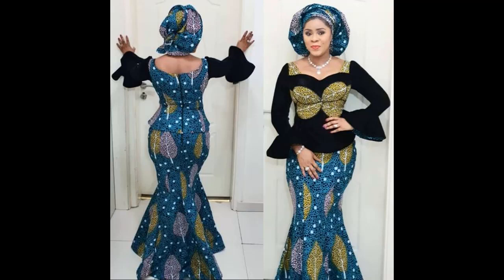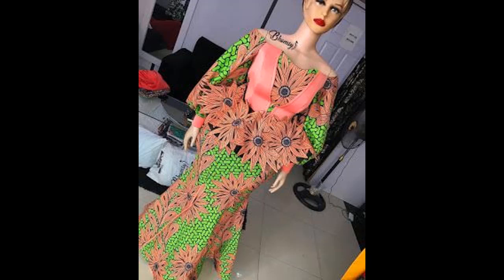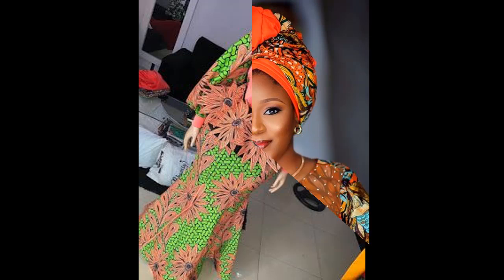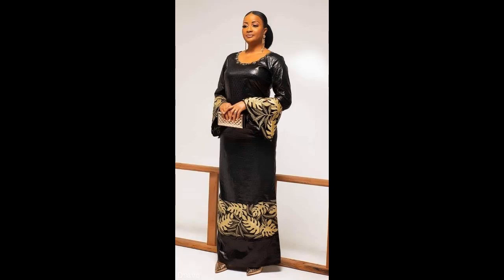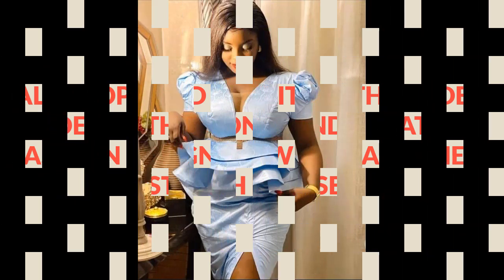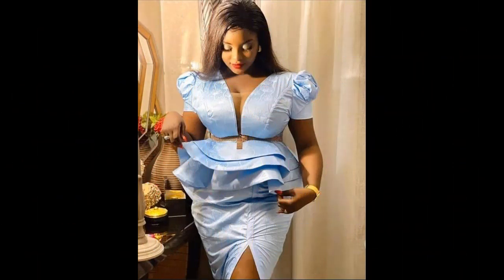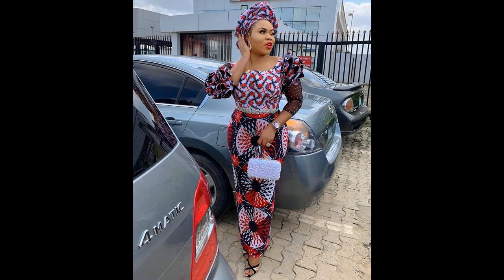50 FASCINATINGLY GORGEOUS ANKARA AND GUINEA BROCADE FOR THE STYLISH WOMEN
Hi Fashionistas

Welcome back to your number one online channel of choice when it comes to African print designs. At e-Fashion World, we showcases the latest and the best of African dresses and also promotes the iconic creative designers who are behind these dresses to the rest of world.

Every styles and designs we showcase on this platform are topnotch and they well tailored for every woman regardless of your body type or shape. For every lovers of African print designs, e-Fashion World is your one number stop hub for the latest and the best in African clothing.

At e-Fashion World, you will always be seeing dresses and styles in different African fabrics like Ankara and Lace from Nigeria and DRC. Kente from Ghana. GuineaBrocade from Senegal and Mali. Dashiki Toghu from Cameroon etc.

Also, share our lovely video with friends and family for us to evenly spread the trends in African Fashion designs and to promote the iconic creative designers behind these designs to the rest if the world.